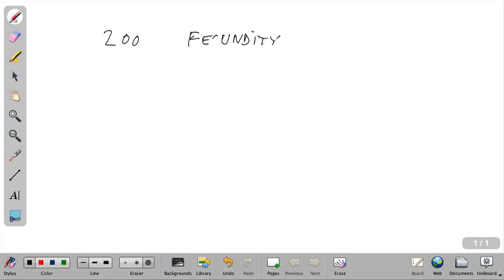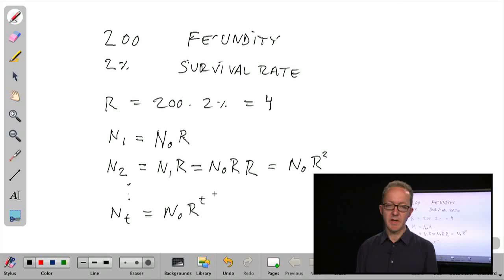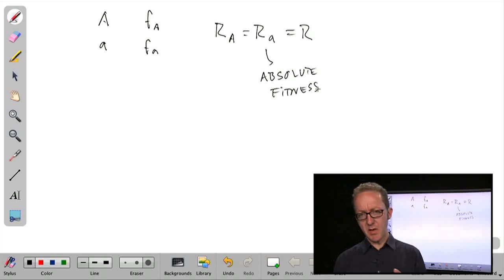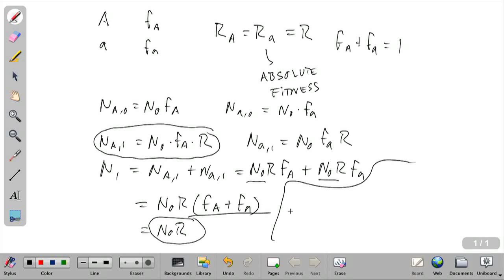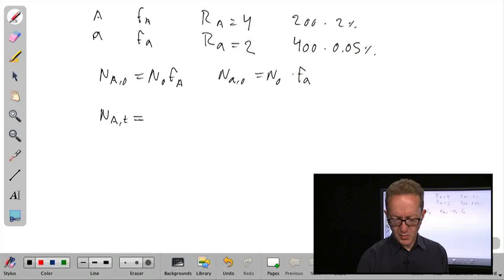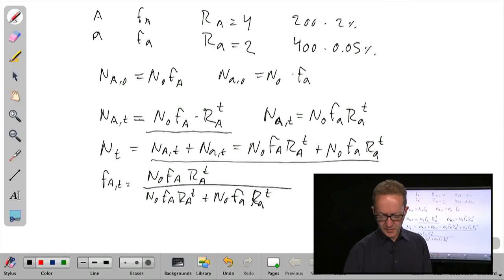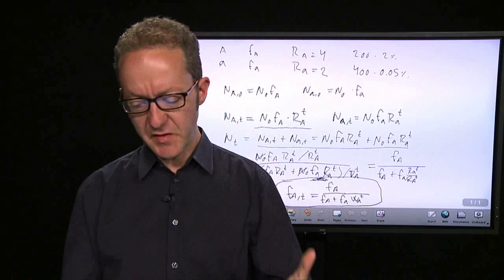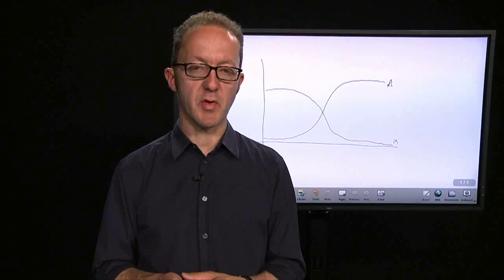Population growth and selection